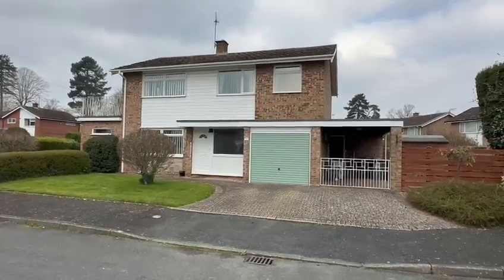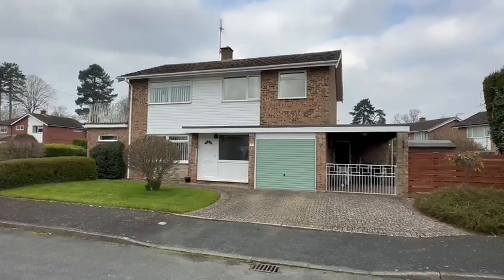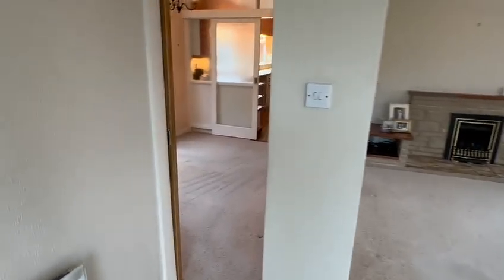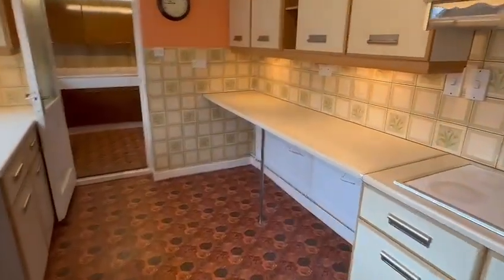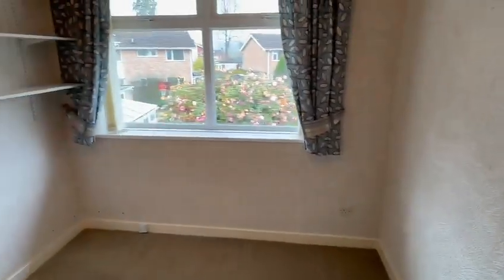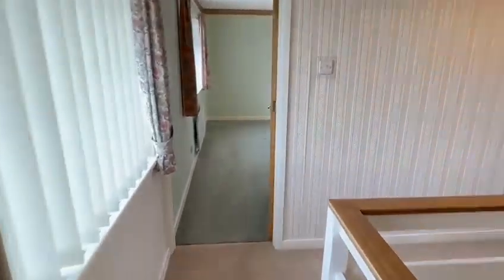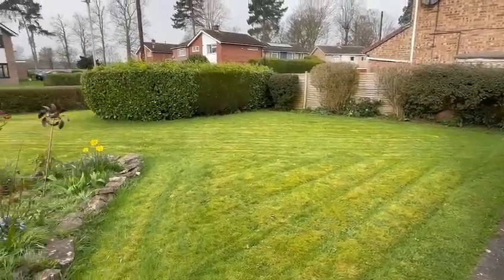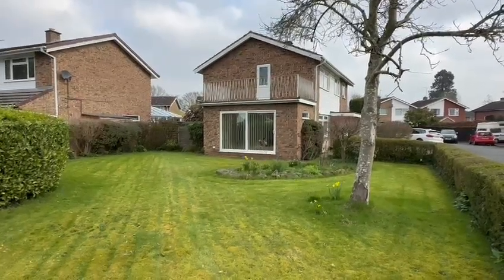Video Tour - St Andrews Walk, Moreton-on-Lugg, Hereford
Popular village location a spacious 4 bedroom detached house with 2 reception rooms, kitchen, utility, cloakroom, good sized corner plot, ideal family home with no onward chain.